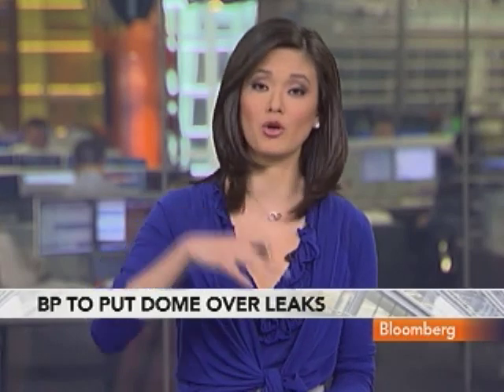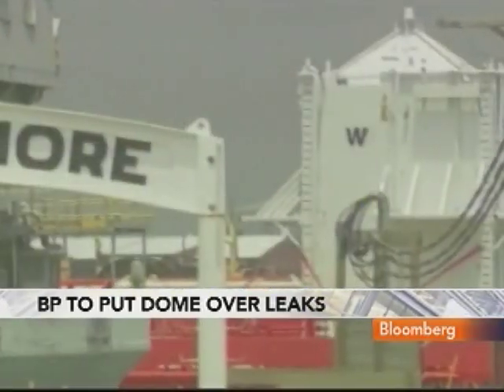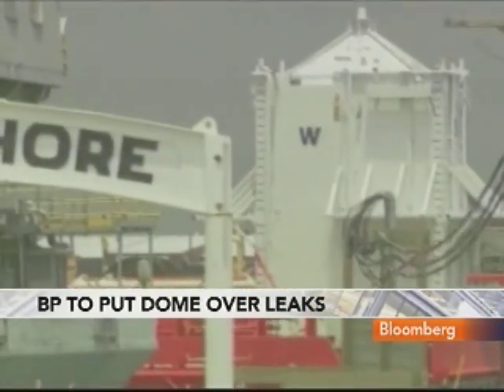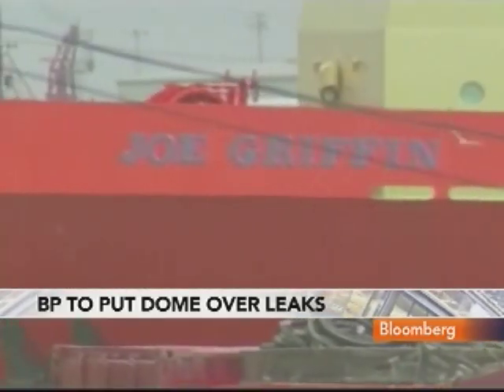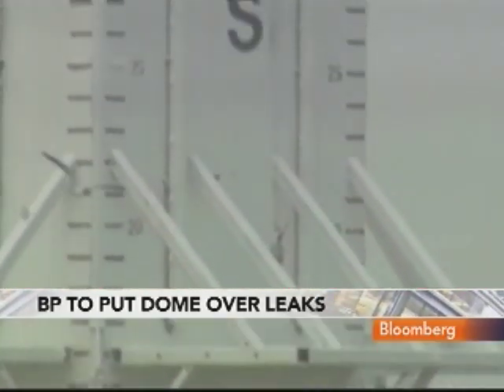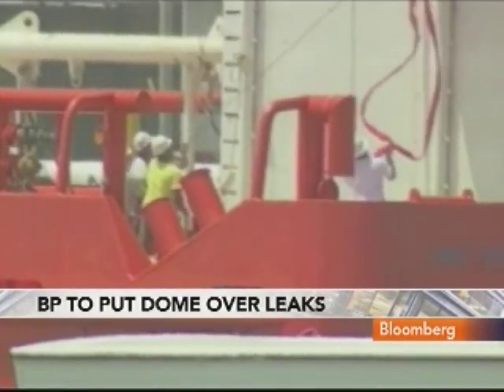BP Plans to Lower Containment Dome on to Seabed Today: Video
May 6 (Bloomberg) -- BP Plc, battling an oil spill in the Gulf of Mexico, plans to lower a containment dome down to the seabed today to collect crude spewing from a damaged well. Bloomberg's Betty Liu reports. (Source: Bloomberg)